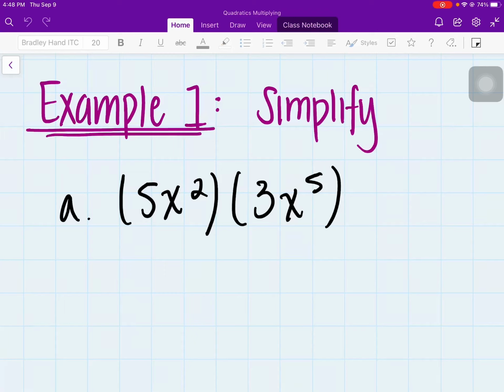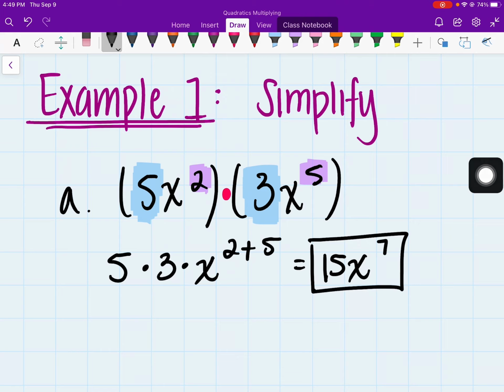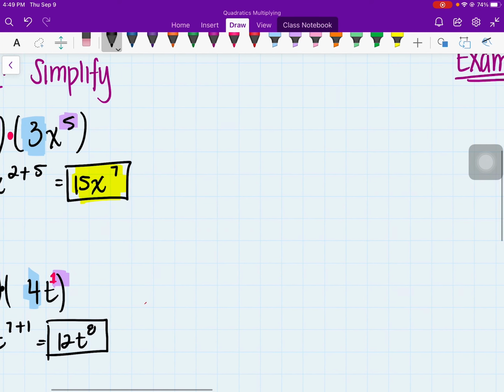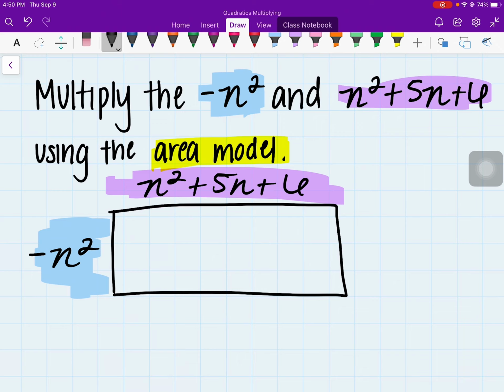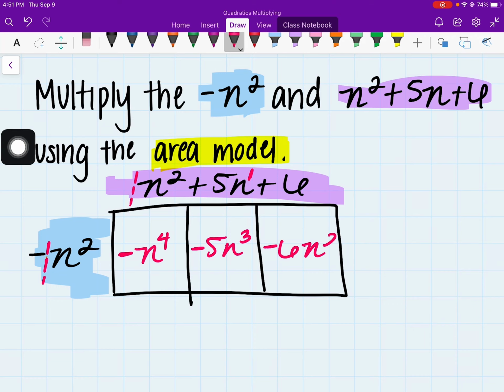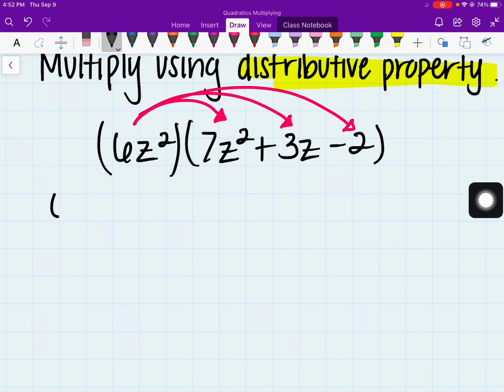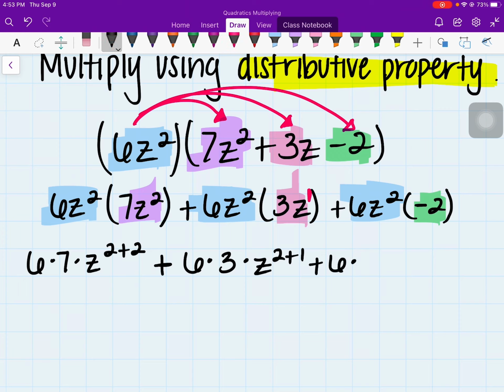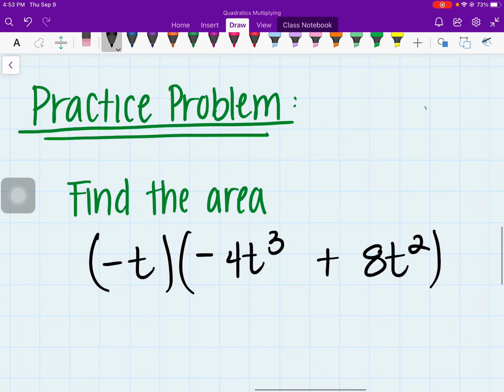Lesson 1.3 Monomial by Polynomial Multiplication